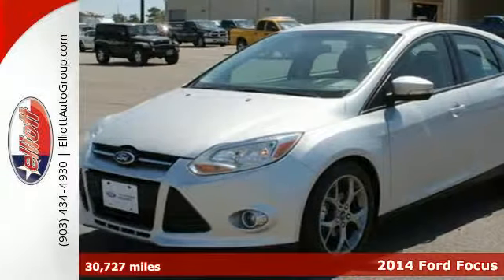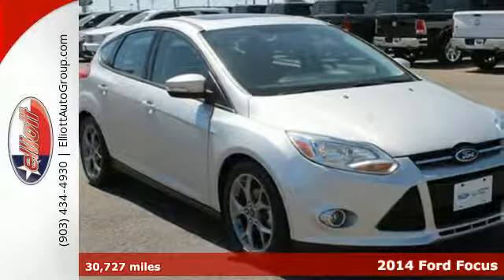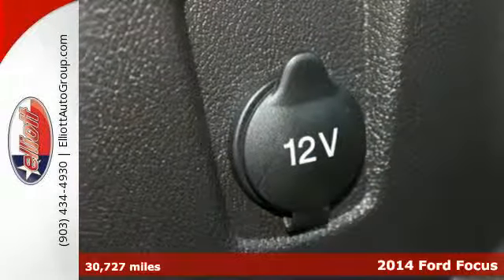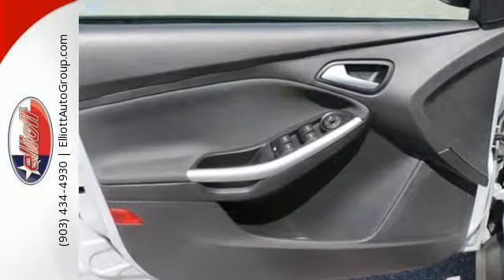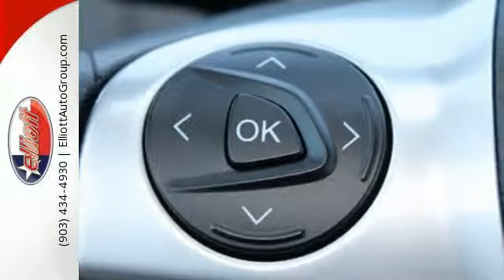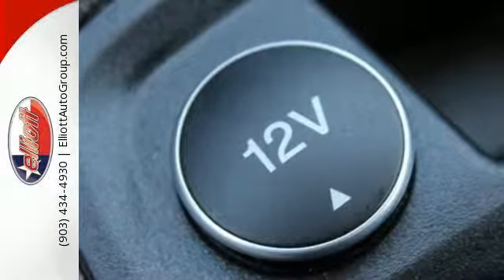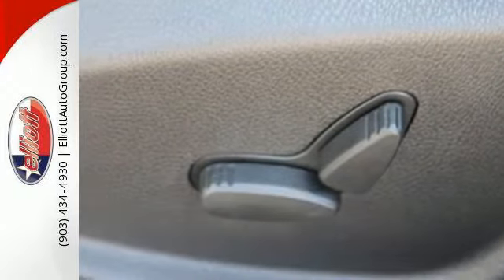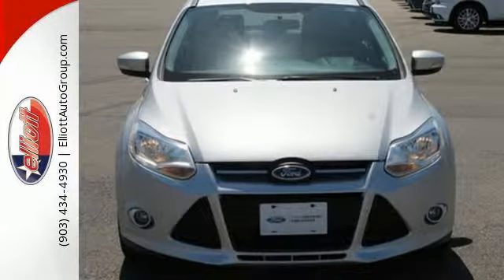2014 Ford Focus Mt Pleasant TX Greenville, TX FP2100 - SOLD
Year: 2014
Make: Ford
Model: Focus
Trim: SE
Engine: 2.0L 4 cyls
Transmission: 6-Speed PowerShift Automatic
Color: Silver
Mileage: 30727
Stock #: FP2100
VIN: 1FADP3K26EL326412
If you want an amazing deal on an amazing car that will keep you smiling all day then take a look at this fun 2014 Ford Focus. Motor Trend Ultimate Guide credits the Focus with plenty of flash. This Focus is nicely equipped with features such as MP3 decoder Remote keyless entry Steering wheel mounted audio controls and SYNC Communications & Entertainment System. Lively handling. AutocheckA® vehicle history report We also have a great selection of new vehicles available too Excellent financing and extended warranties available Call Email or just come on in to test drive today! We are conveniently located on I-30 just west of the Titus Regional Medical Center on the frontage road ELLIOTT AUTO GROUP~WHERE THE ADVERTISED PRICE IS THE ACTUAL PRICE

Address:
2045 Burton Rd.